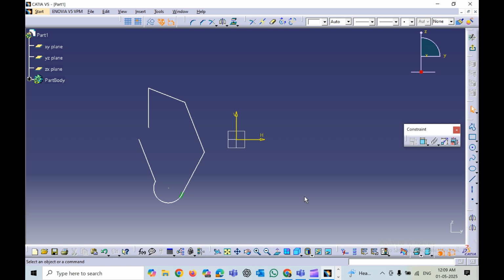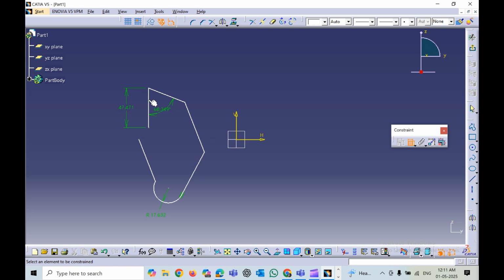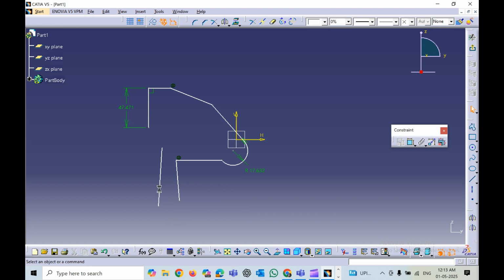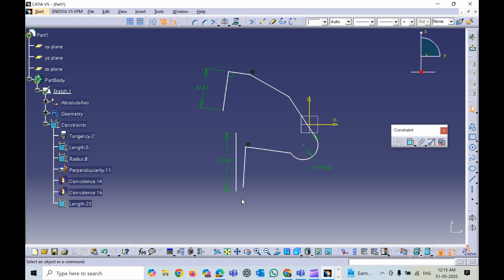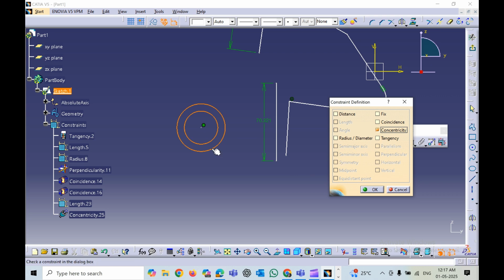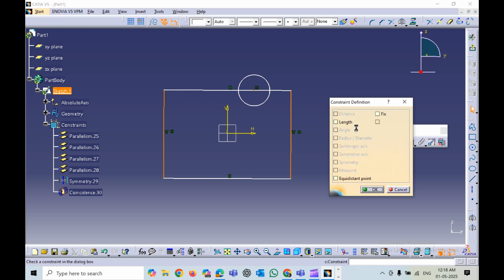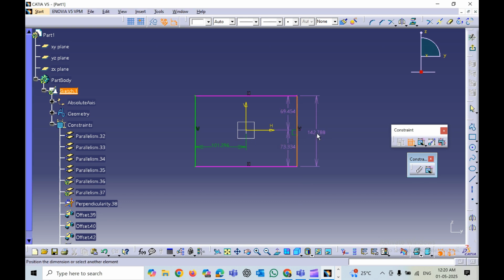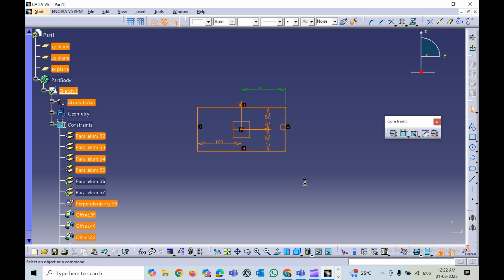Catia V5 Sketcher Workbench, Constraints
Catia V5 Sketcher Workbench is an essential part of the software used for creating 2D sketches that serve as the foundation for 3D models. One of the key features of this workbench is the use of constraints, which help define the geometric relationships and dimensions of the sketch elements.
Constraints can be classified into two main categories:
1. **Geometric Constraints**: These define the spatial relationships between sketch entities. Examples include:
   - Coincidence: Forces two points to occupy the same location.
   - Parallelism: Ensures two lines are parallel.
   - Perpendicularity: Forces two lines to be at a right angle to one another.
   - Tangency: Makes a line or curve touch another curve at a point without crossing it.
2. **Dimensional Constraints**: These specify the size and position of sketch entities. They include:
   - Length: Defines the length of lines.
   - Angle: Sets the angle between two lines.
   - Distance: Specifies the distance between points or lines.
Using constraints effectively allows users to create robust sketches that adapt to design changes, making it a crucial skill for anyone using Catia V5.